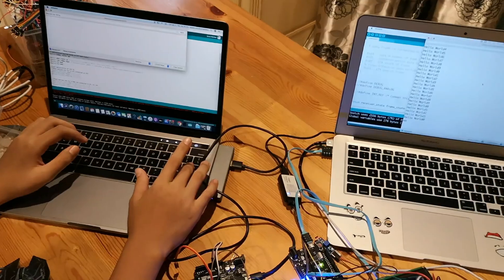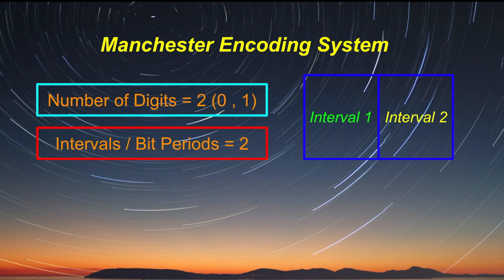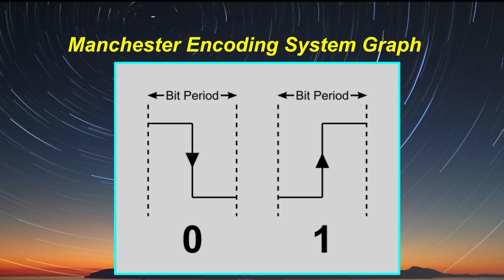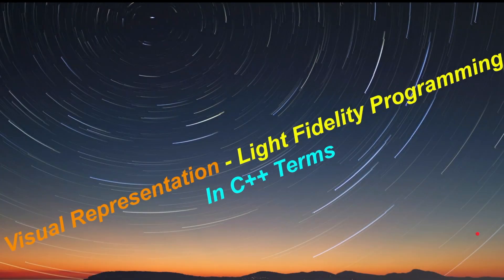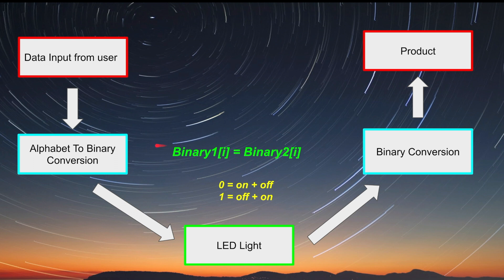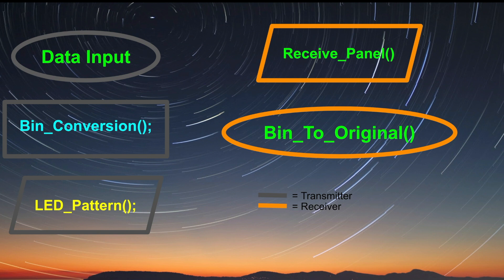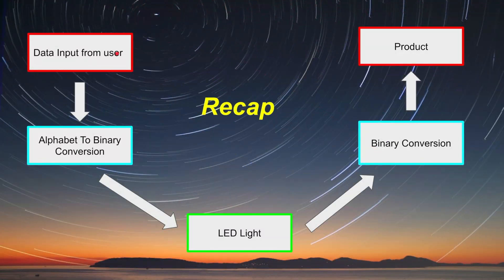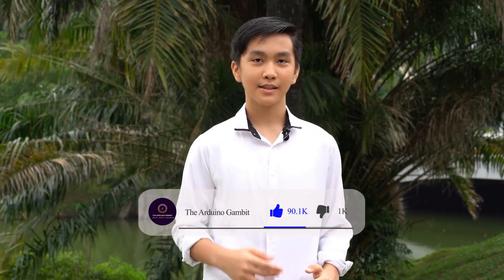"Light Fidelity: Evolutionary Internet of Things" - Ayden, Sci-Teen Challenge 2020, Junior Category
Tech Moguls, "Light Fidelity: The Evolutionary Internet of Things" - Ayden,
Sci-Teen Challenge 2020
Category: Junior